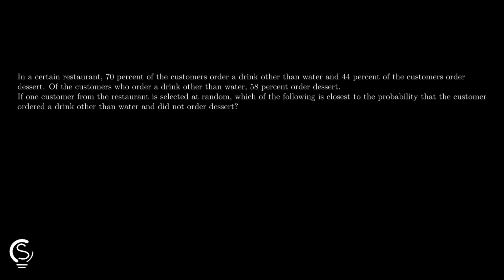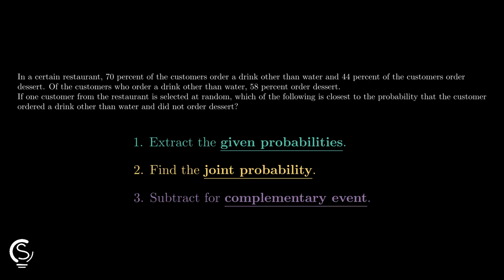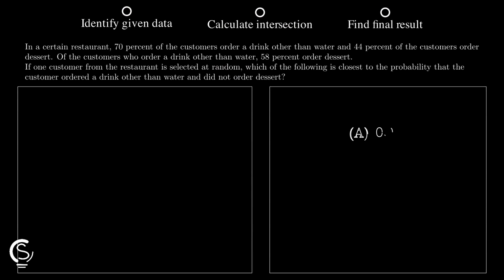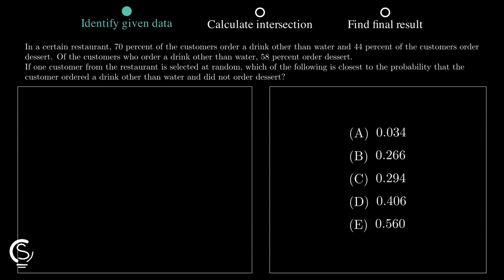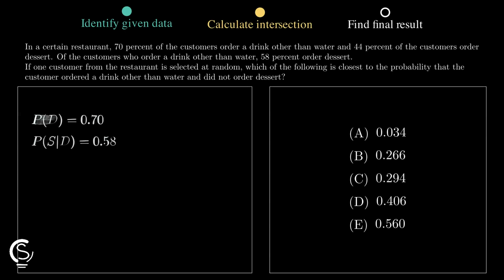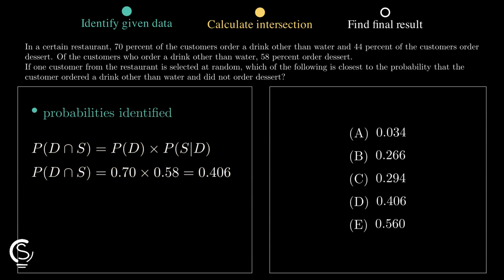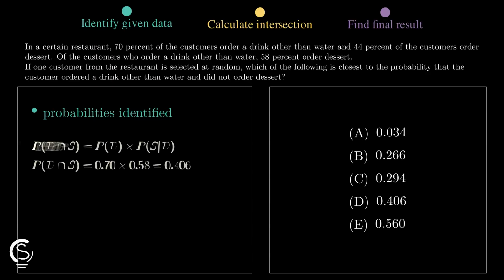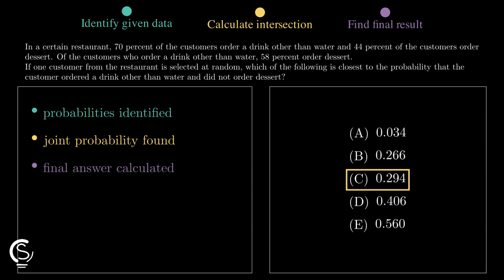2025 AP Statistics MCQ 35 in 60s ⏱️ | Conditional Probability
2025 AP Statistics MCQ 35 solved in 60 seconds ⏱️

Watch this step-by-step breakdown of Conditional Probability.

In this video, we solve a probability problem involving restaurant customers.

Given that 70 percent order a drink and 44 percent order dessert, with 58 percent of drink-orderers also ordering dessert, we calculate the probability that a customer orders a drink but does not order dessert.

We use the multiplication rule for joint probability and the complement rule to find the final answer.

Crush your exams with immersive AP practice and your personal AI tutor